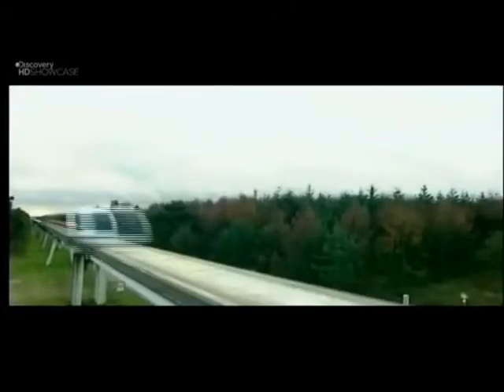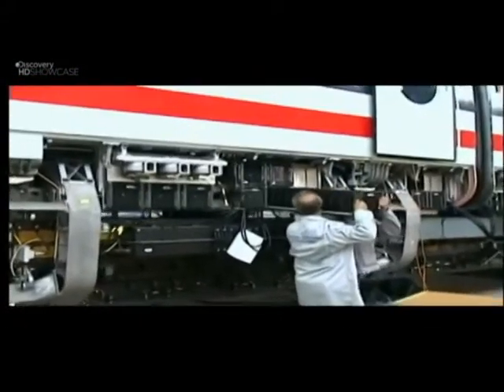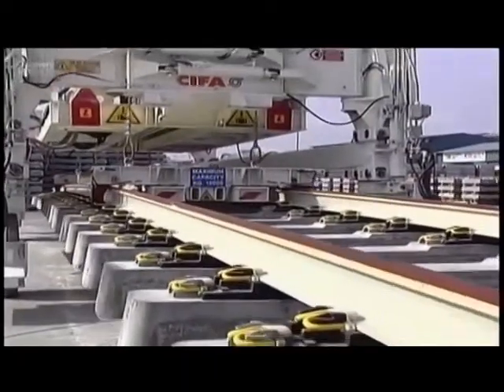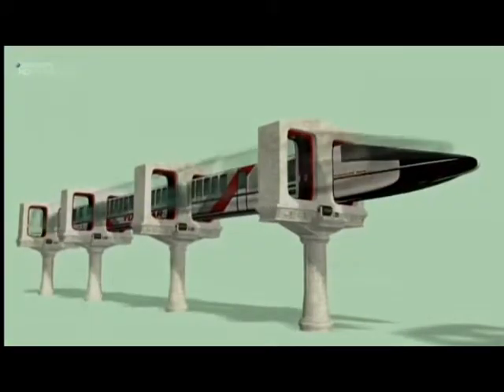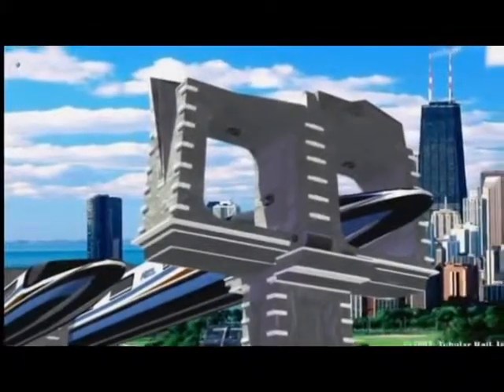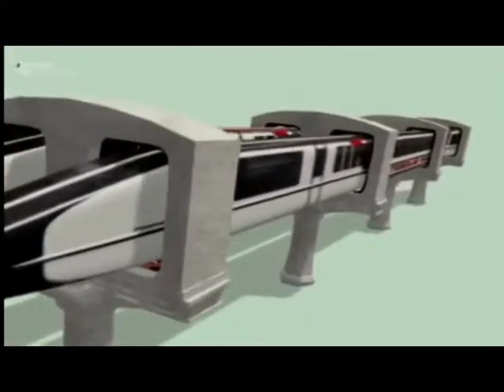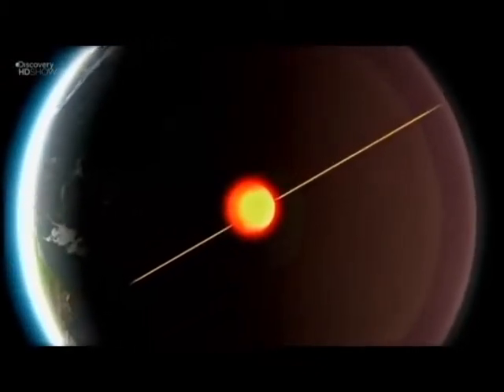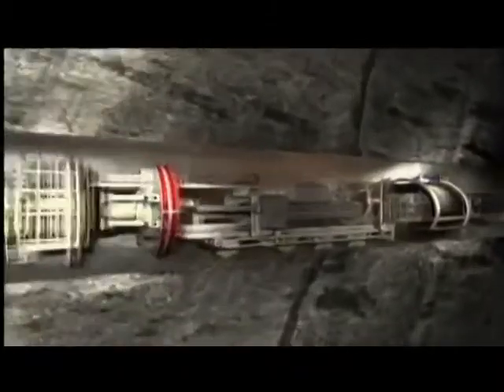The future of transportation in Ghent